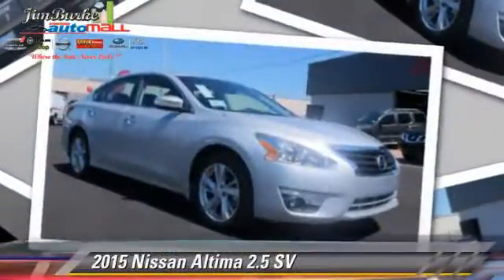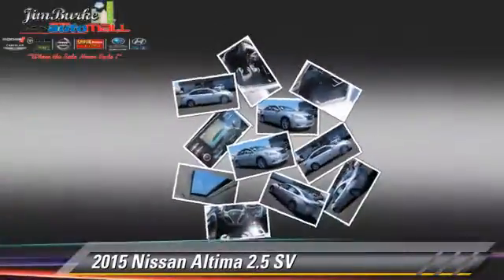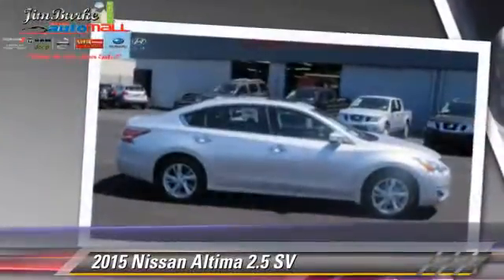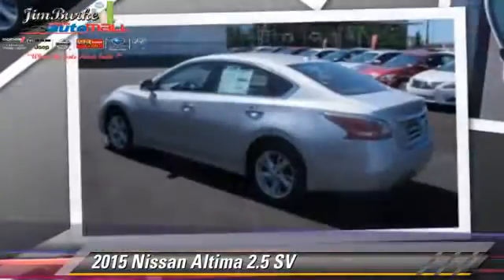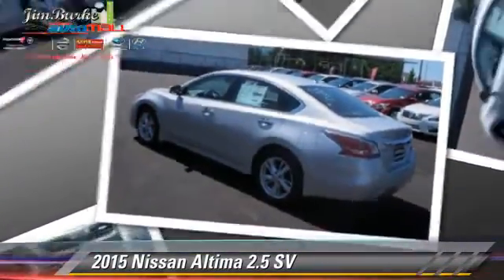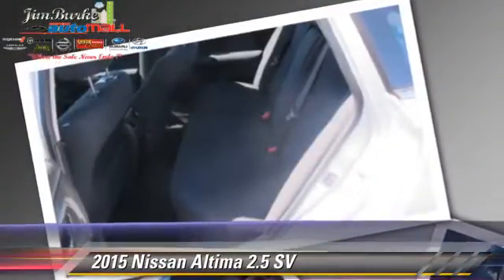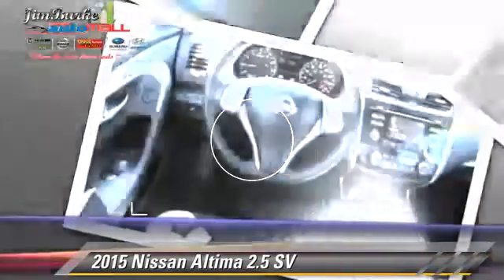New 2015 Nissan Altima 2.5 SV - Birmingham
1301 5th Avenue North Birmingham AL 35203

2015 Nissan Altima 2.5 SV

$22,940

Color: BRILLIANT
Engine: 2.5L 4 Cyl.
Miles: 9
VIN: 1N4AL3AP9FC132275
Stock: NI15066

This vehicle features: Front Wheel Drive, Power Driver Seat, AM/FM Stereo, CD Player, Audio-Satellite Radio, MP3 Sound System, Wheels-Aluminum, Telephone-Hands-Free Wireless Connection, Remote Keyless Entry, Trip Computer, Tilt Wheel, Traction Control, Brakes-ABS-4 Wheel, 4 Wheel Disc Brakes, Tire-Pressure Monitoring System, Security System, Engine Immobilizer/Vehicle Anti-Theft System, Cruise Control, Steering Wheel Stereo Controls, Steering Wheel-Leather Wrapped, Intermittent Wipers, Wipers-Variable Speed Intermittent, Fog Lights, Headlights-Auto-Off, Child Safety Locks, Bucket Seats, Seat-Lumbar-Driver, Seat-Rear Pass-Through, Cloth Seats, Mirrors-Pwr Driver, Mirrors-Vanity-Driver, Mirrors-Vanity-Driver Illuminated, Mirrors-Vanity-Passenger, Mirrors-Vanity-Passenger Illuminated, Air Bag - Driver, Air Bag - Passenger, Air Bags - Head, Air Bag - Side, Air Bag-Side-Head only-Rear, Rear Defrost, Air Conditioning, Climate Control - Auto, Climate Control - Dual, Remote Trunk Release, Power Steering, Power Windows, Power Door Locks

[DFIN:3:3103902:A:2734:309A4FD2:29eabe6f79ccd0275dbac91bc6387dbe]